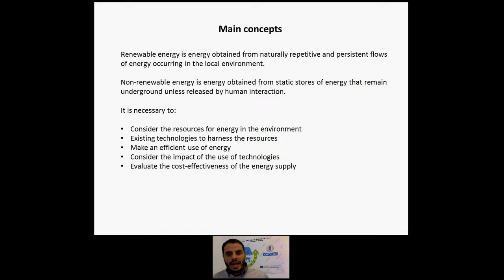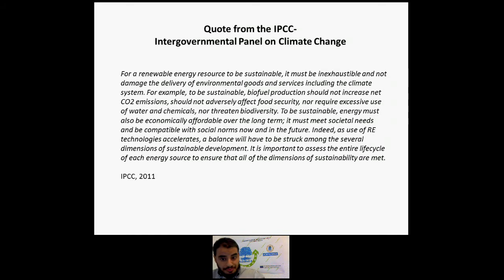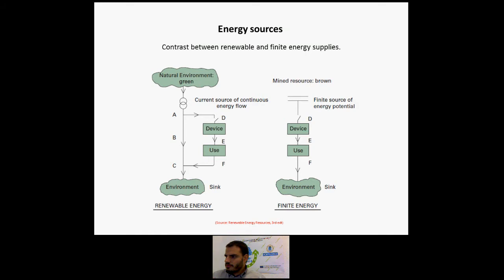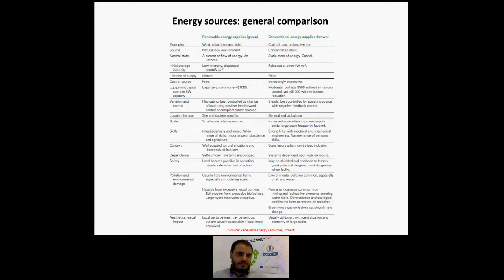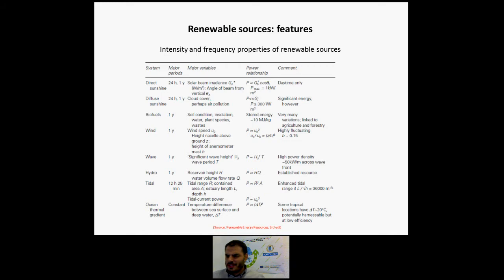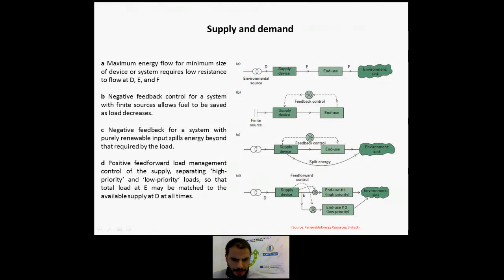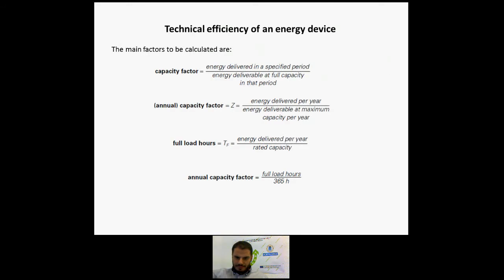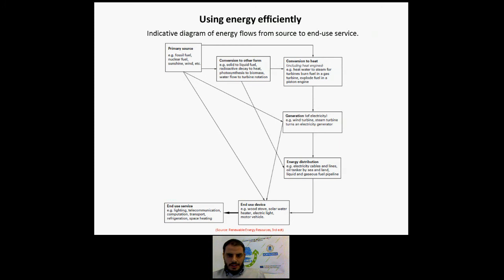TrainMoS II Course 2.1.4 Day 4 part5